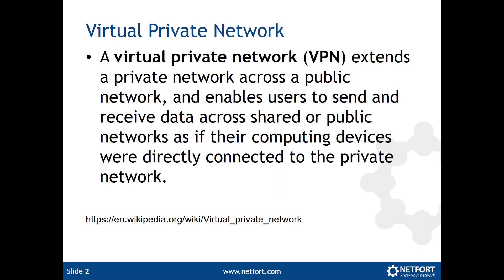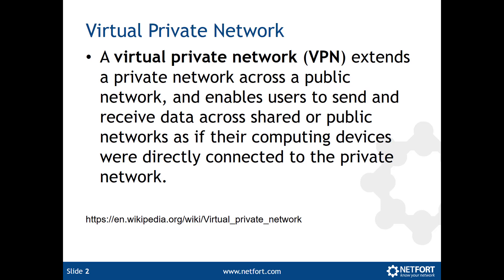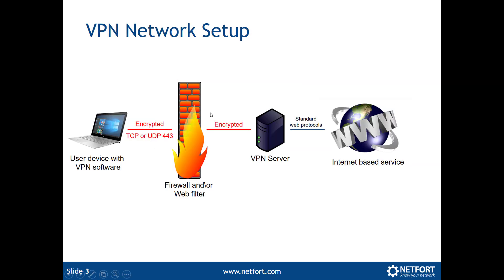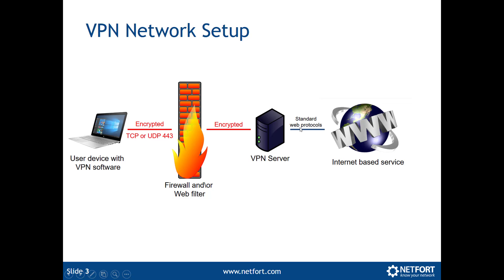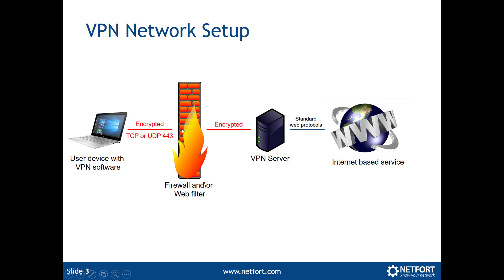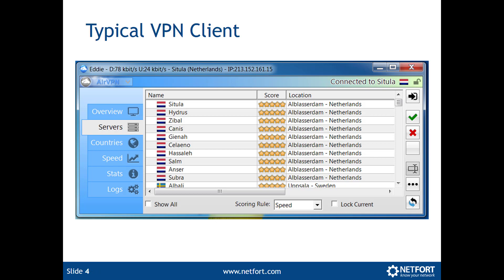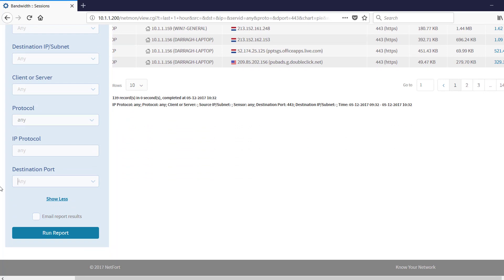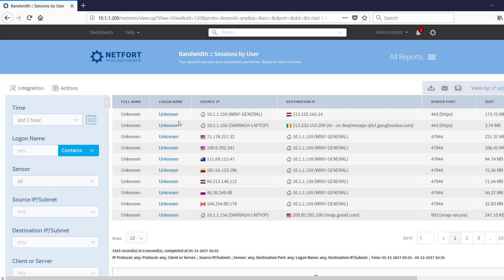How to detect VPN clients on your network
How to use a combination of Internet traffic analysis and DNS traffic analysis to detect the presence of VPN clients on your network.

Includes some basics on how VPN clients work